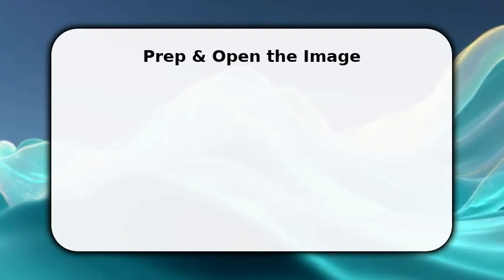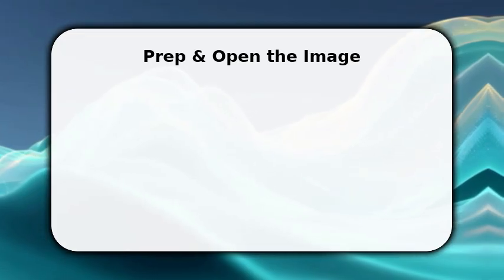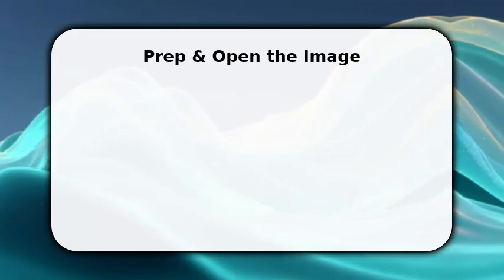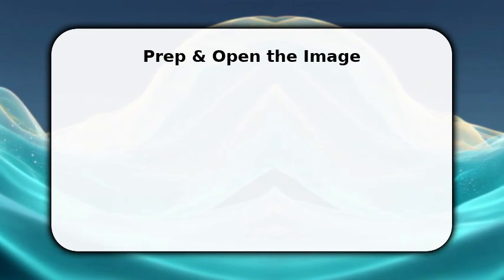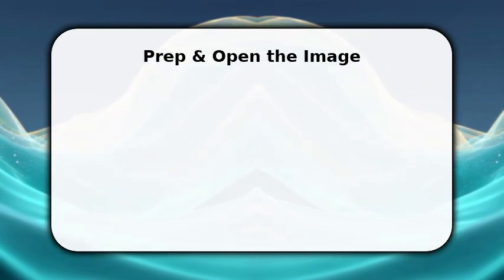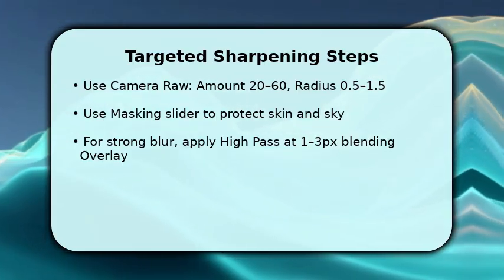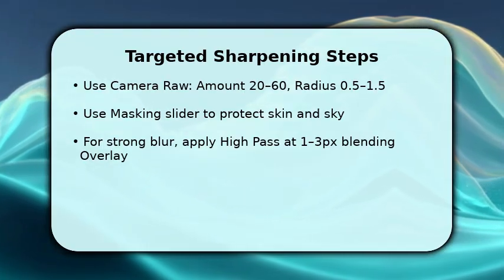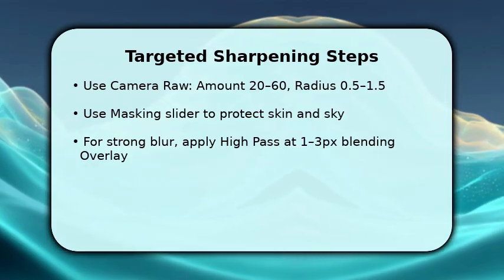How to Remove Focus Blur in Photoshop - Easy Guide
Discover the secrets to eliminating focus blur in Photoshop with our easy guide. Learn techniques for sharp, clear images even if your subject wasn't perfectly still during capture.

Photoshop, focus blur removal, image editing tutorial, photography tips, non-blurry photos in Photoshop, editing focus issues, professional photography techniques, remove camera shake effects, enhance photo clarity, Adobe Camera Raw filter